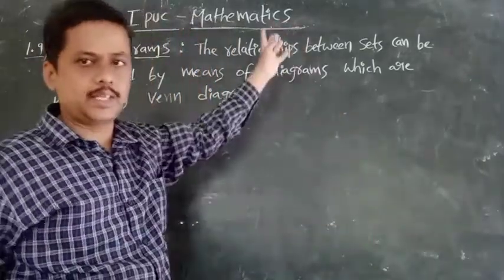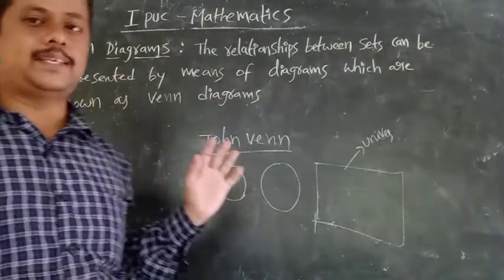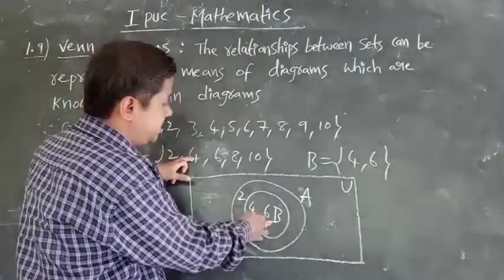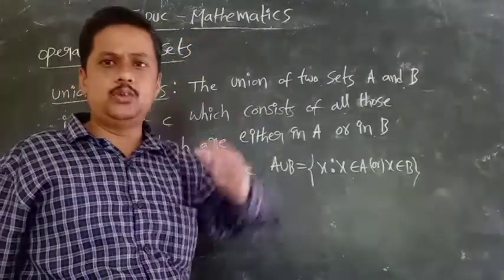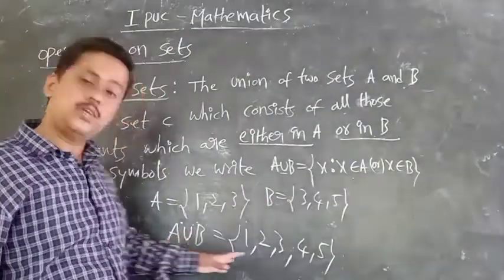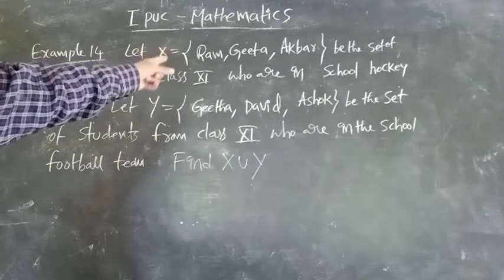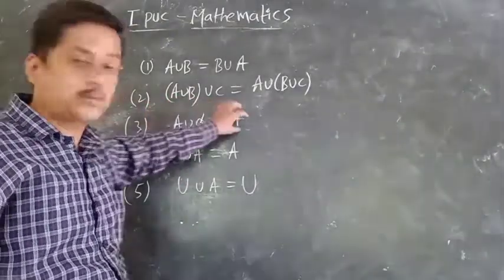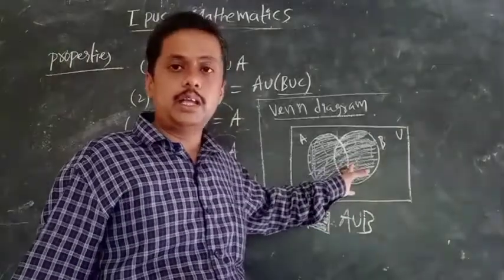1puc maths Venn diagrams , Union of sets